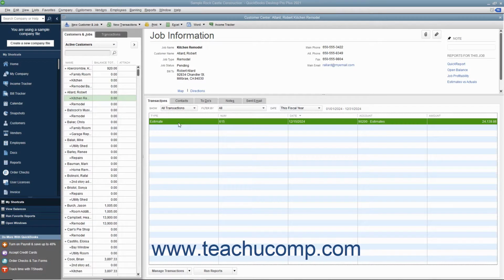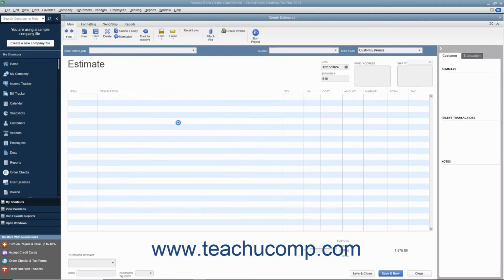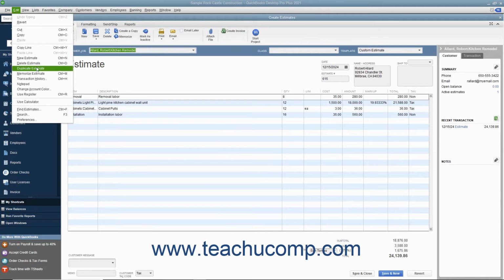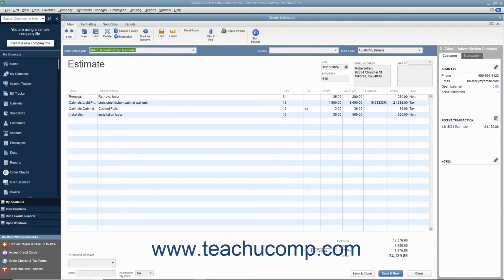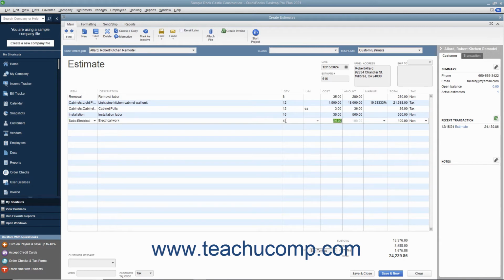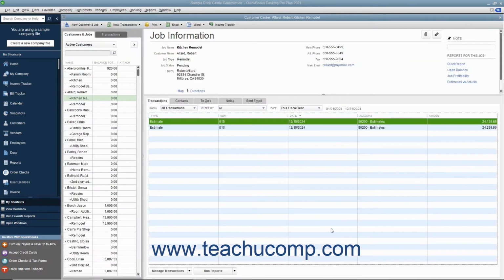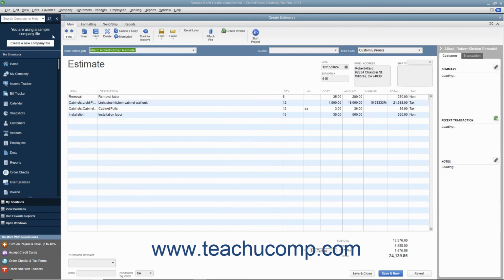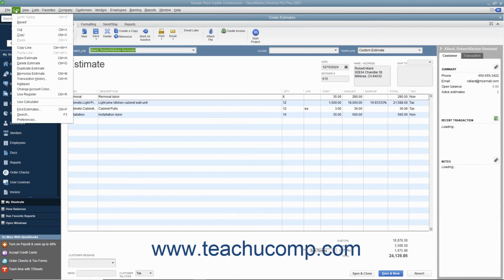QuickBooks Desktop Pro 2021 Tutorial Duplicating Estimates Intuit Training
Learn about Duplicating Estimates in Intuit QuickBooks Pro 2021 with the complete ad-free training course